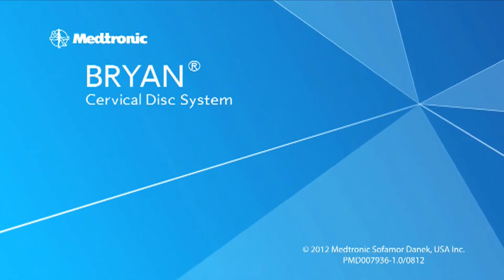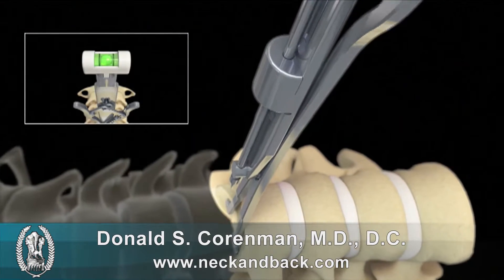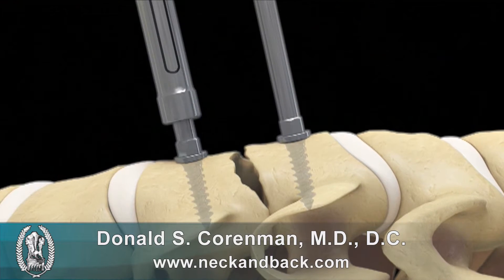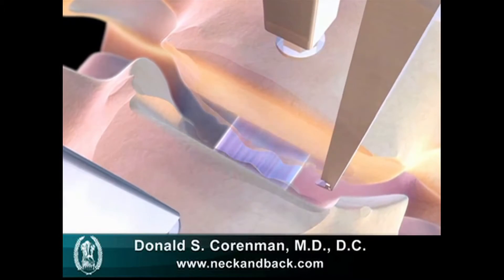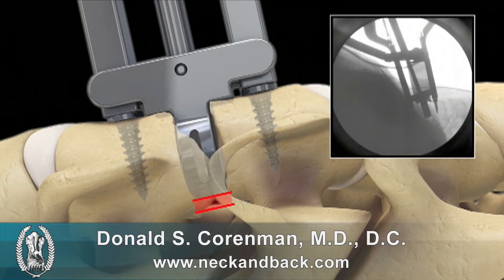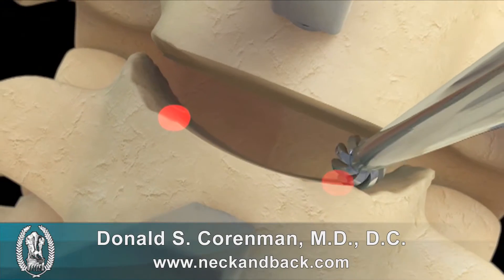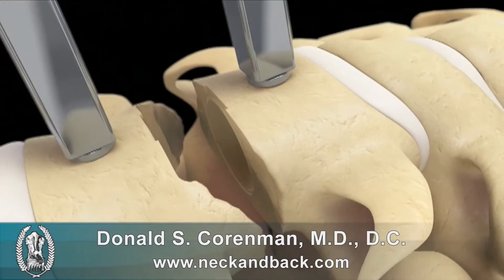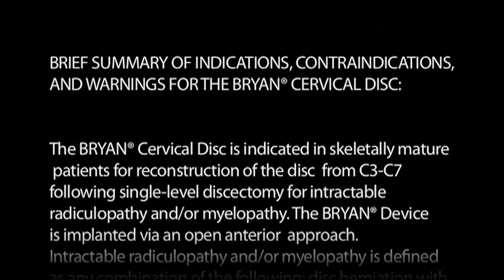Bryan Cervical Disc System | Cervical Artificial Disc Replacement | Colorado Spine Surgeon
Colorado spine surgeon, Dr. Donald Corenman discusses the Bryan Cervical Disc System. First, the anterior bone spurs are removed from the upper and lower vertebra, the injured disc is then removed. Two guide pins are then position parallel to one another and used to align the upper and lower discs. Preparation of the disc space is essential.

Once the disc space is established a trial is done to determine the perfect fit for the artificial disc replacement. An ingenious router is then placed within the disc to create a saucer shaped compressions to fit the artificial disc. The artificial disc is then inserted and ingrowth begins between the two vertebra and the device.

Colorado spine surgeon, Dr. Corenman discusses more about Artificial Disc Replacement of the Cervical Spine,